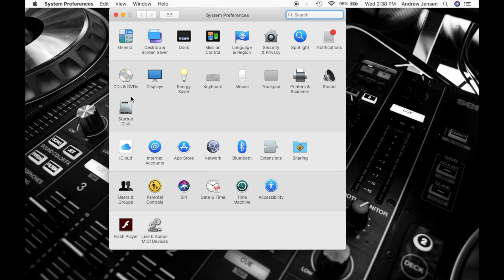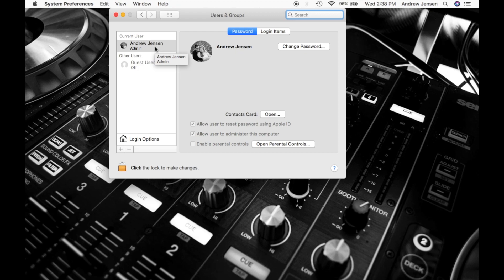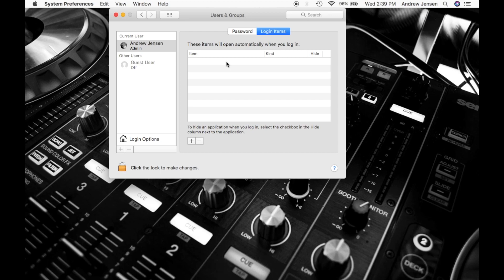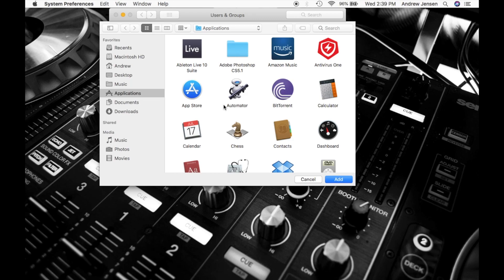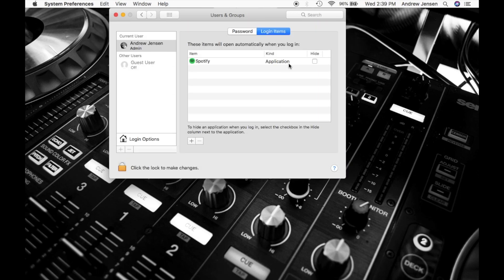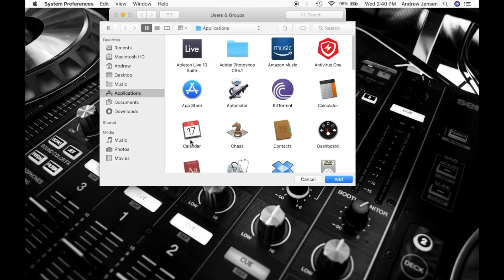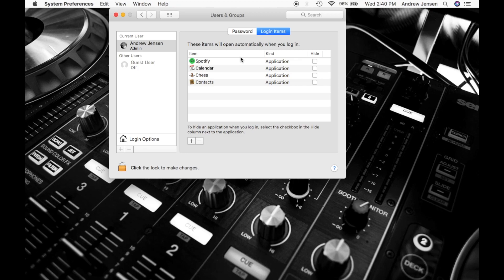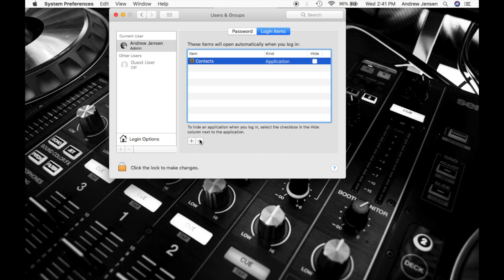How To Change Disable Startup Programs on Mac 2020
Check out today's special tech deals:

In this video, we show you how to change, delete, or disable your startup programs on a Mac. It's a very simple process and can be accomplished by anyone with administrative privileges on their Mac. Remember that when you delete or disable start up programs, this does not actually delete or disable the application entirely. The start up program or application will not be initiated when your computer is turned on. You'll have to find these programs in the applications section and open them one at a time independently of the start up process.